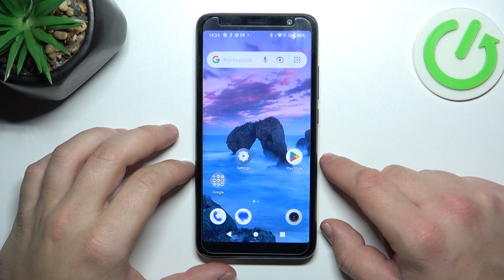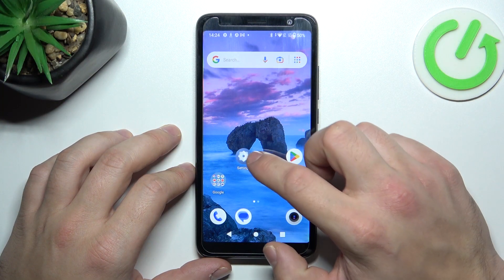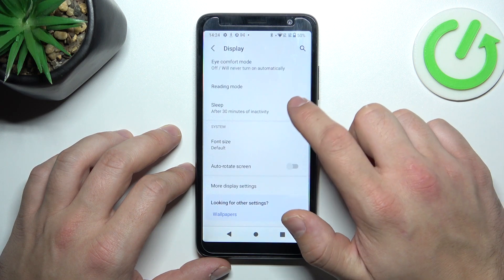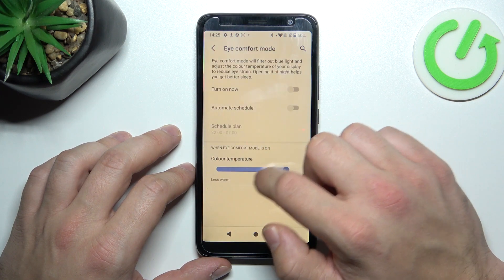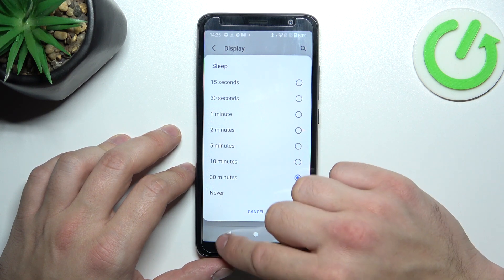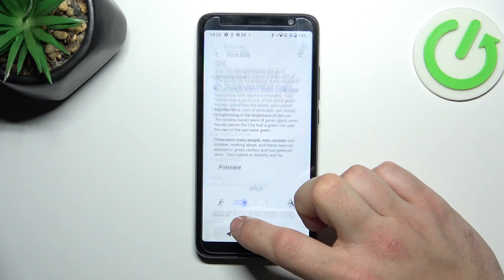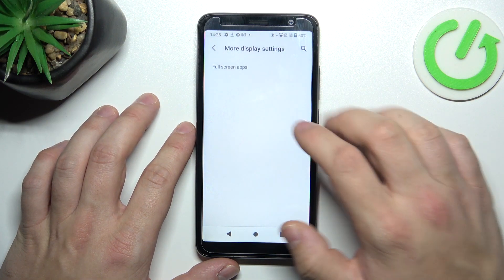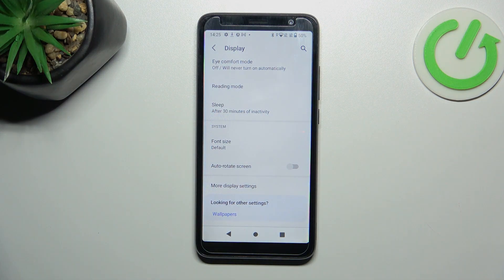How to Adjust All Display Settings in TCL 403? Find & Manage All Screen Options in TCL!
Hi and welcome! Uncover the display settings options available on your TCL 403. Our video tutorial will guide you through the process of adjusting the screen brightness, resolution, and other display-related settings for the best viewing experience. If you are interested in how this phone feature works check out our movie!

How to adjust display settings in TCL 403?
How to manage the screen settings in TCL 403 smartphone?
How to optimize the display on TCL 403 phone?